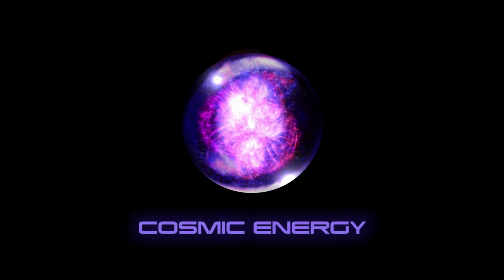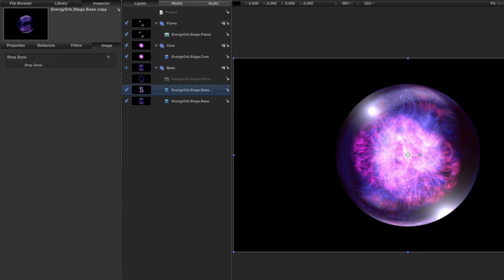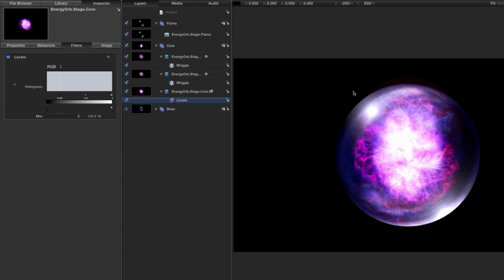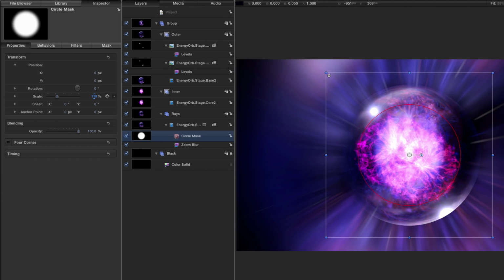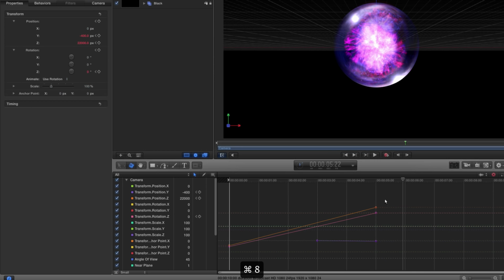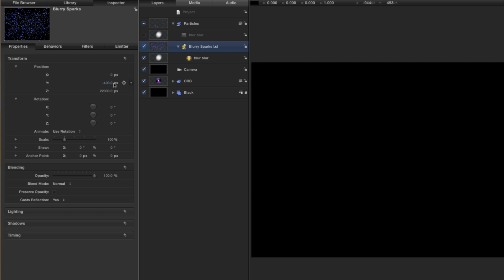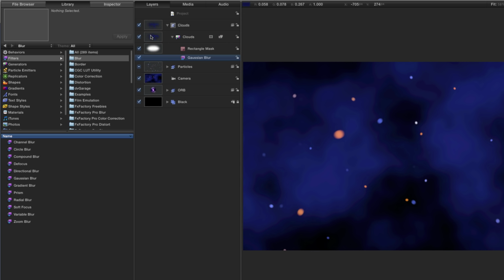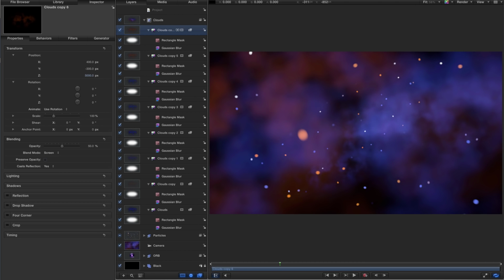Apple Motion 5: Energy Orb Tutorial Part 2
Part Two of this tutorial for creating an energy filled orb complete with space fly-through.